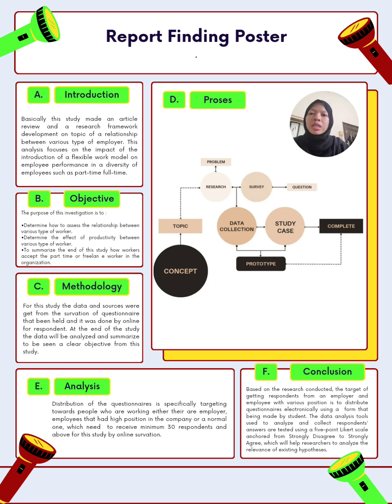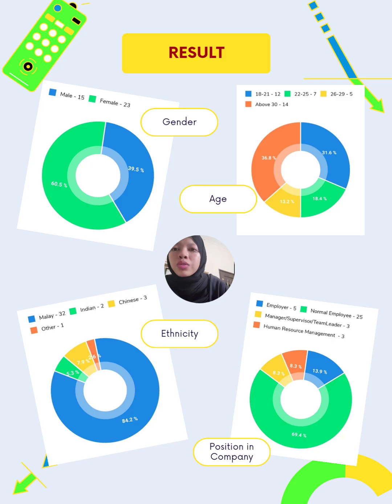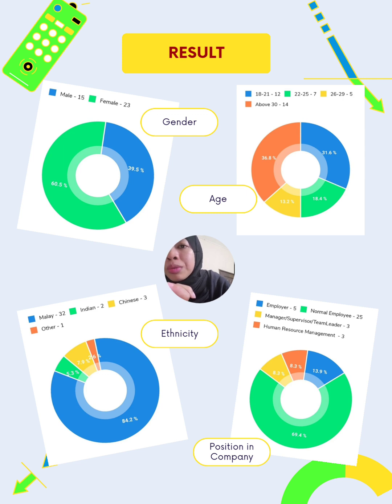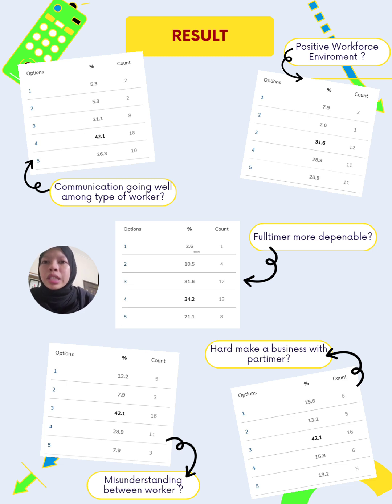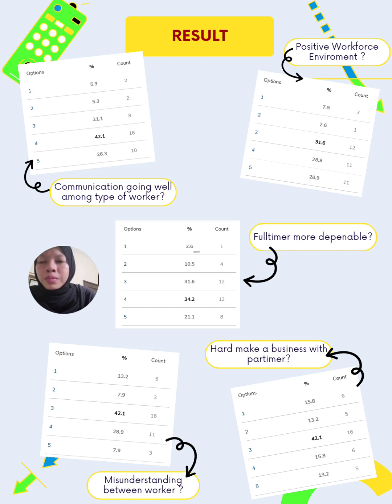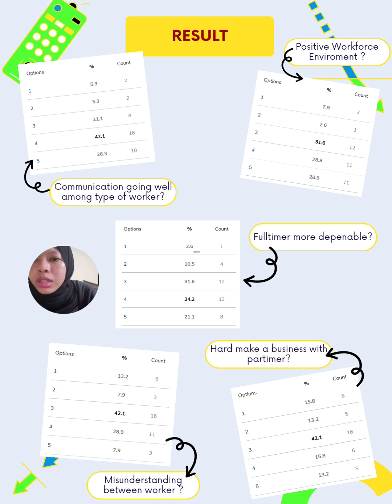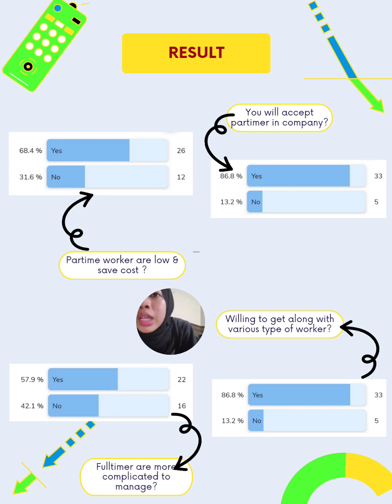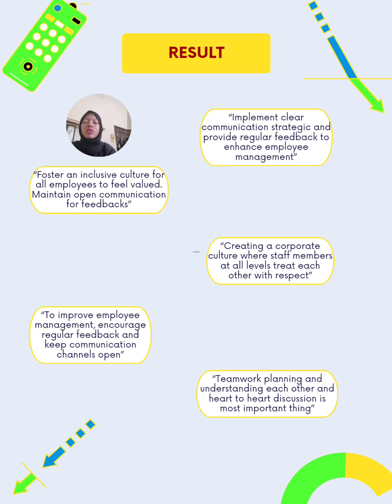Research Methodology A2 Presentation